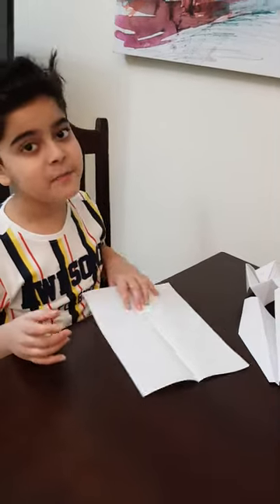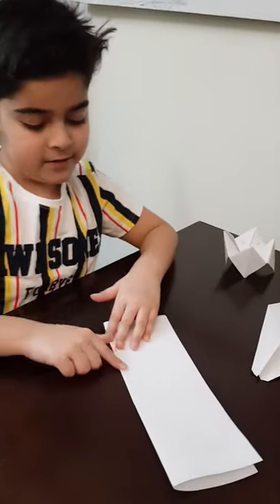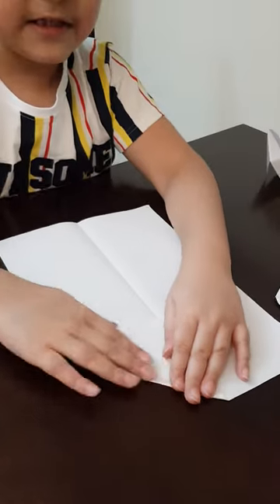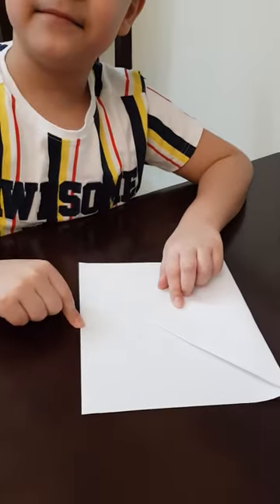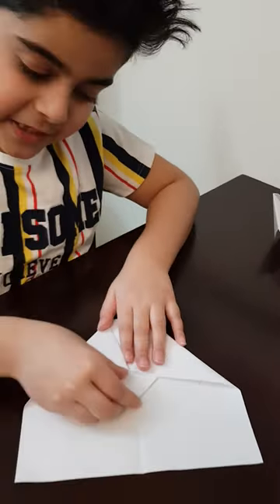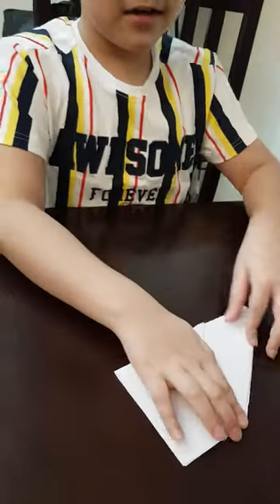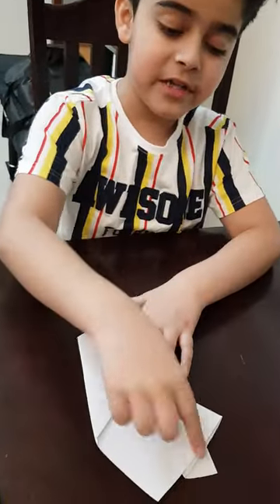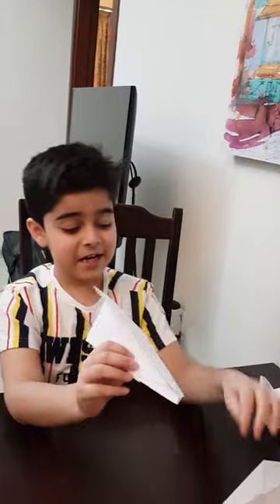How to make a paper airplane simple and easy....